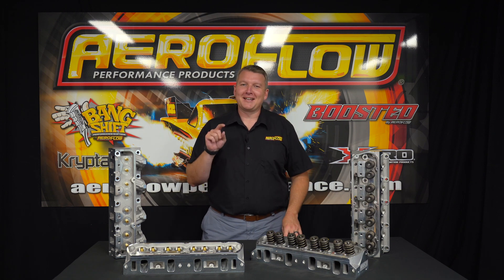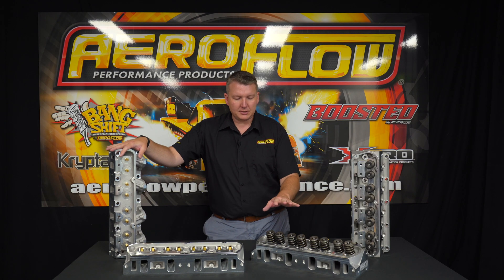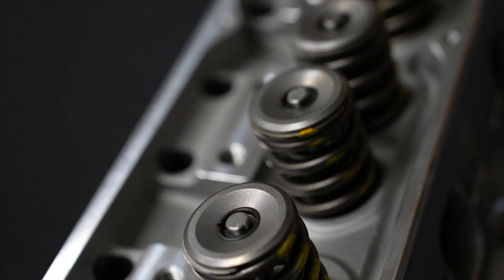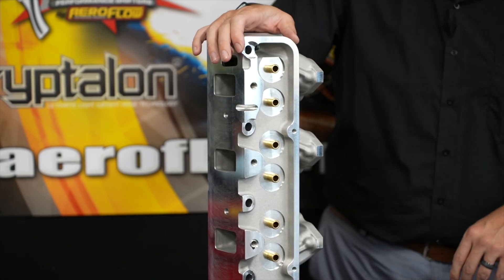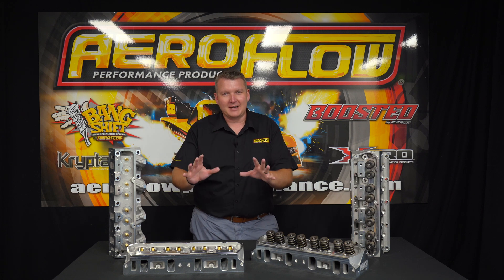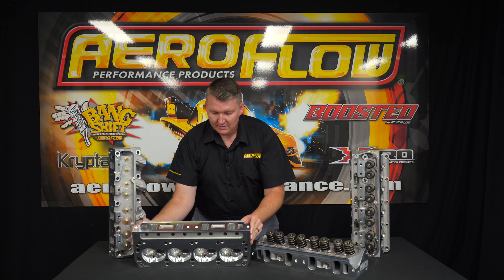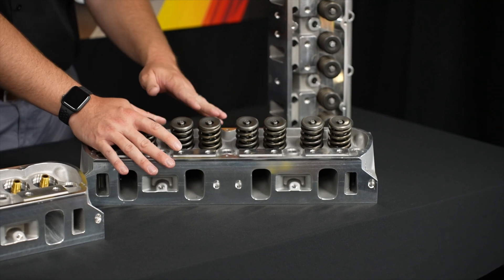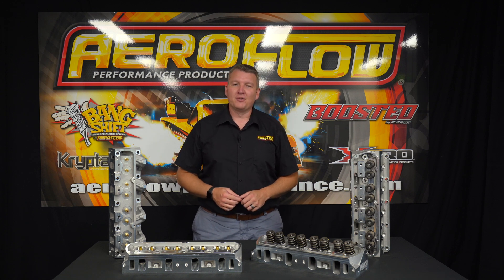Ford Alloy Cylinder Heads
The Aeroflow Series of Aluminium Cylinder Heads are taking affordable performance street and strip cylinder heads to the next level. These heads utilise ultra-smooth A356-T6 aluminium castings, new as-cast runner and chamber designs produce excellent flow numbers. This combined with a 5-angle competition valve job, diamond-honed bronze guides, hand bowl blending and professional assembly help to outperform some of the best brands in the business.

With models to suit Windsor, FE and in the near future Cleveland, we have all the serious street builds covered.